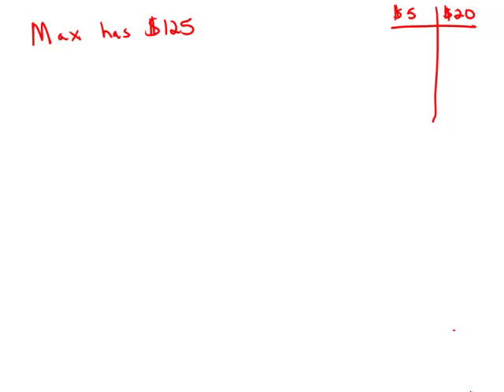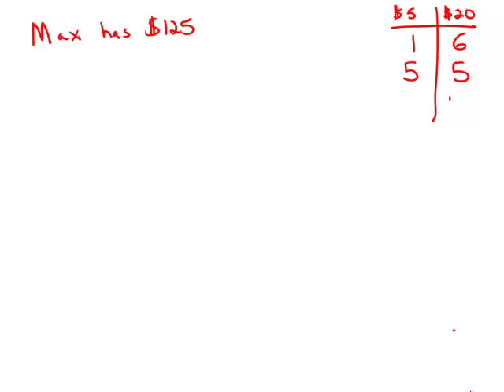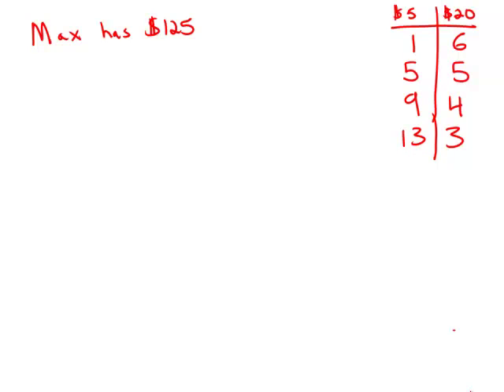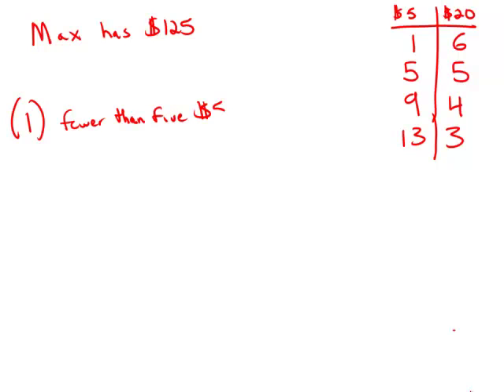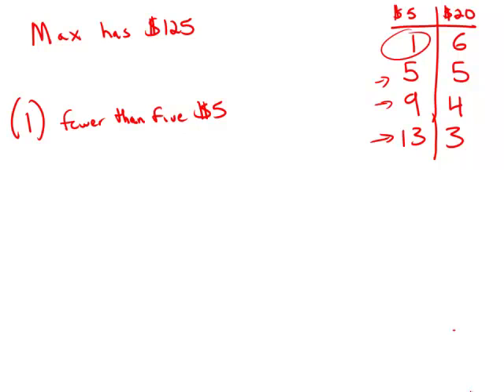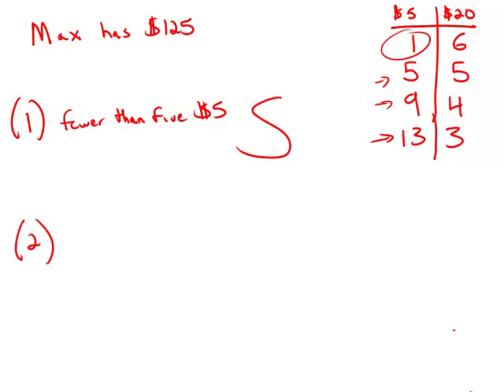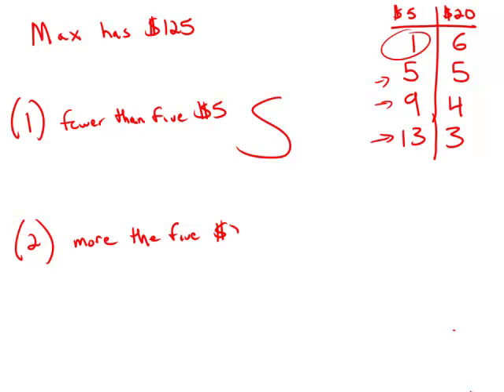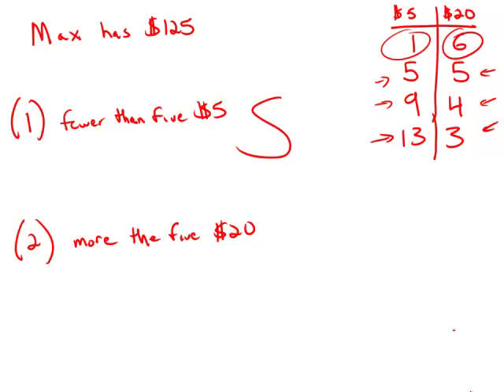GMAT Official Guide 12: Data Sufficiency 57